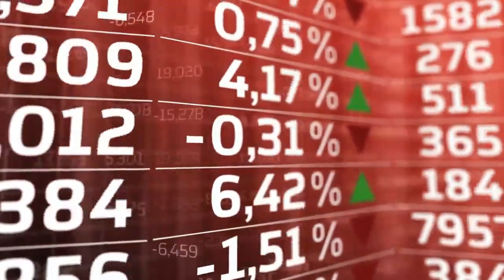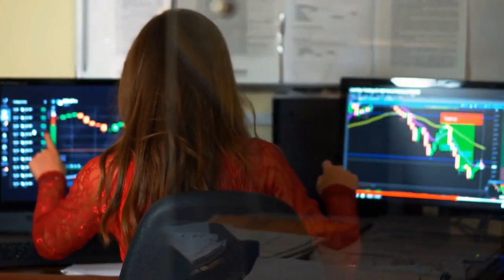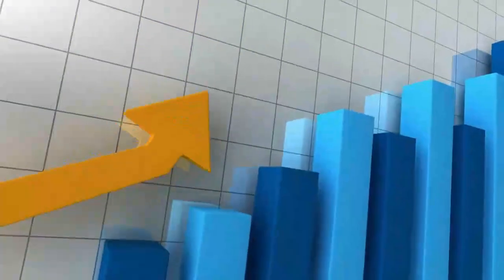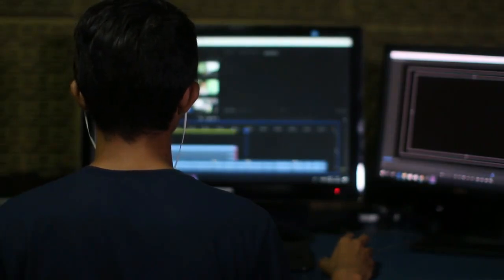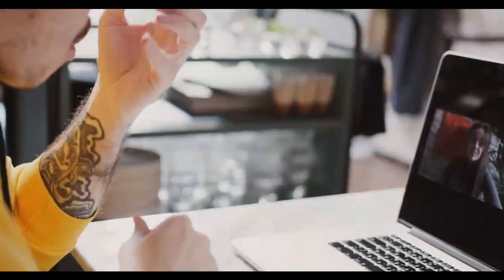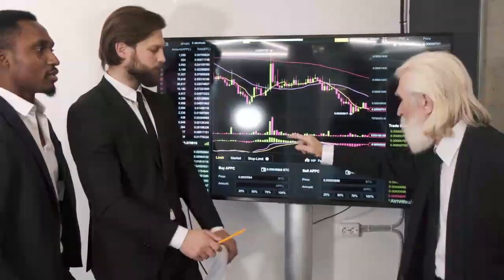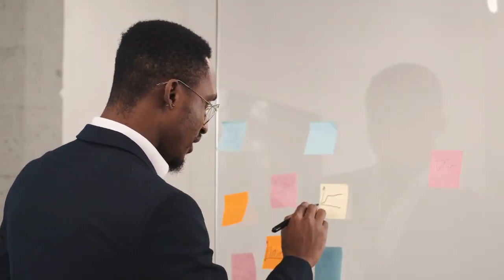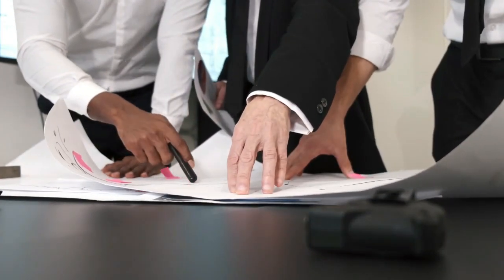TERRA LUNA CLASSIC WENT OUT OF CONTROL!! EXPECT CRAZY GROWTH!!-EXPLAINED TERRA LUNA COIN NEWS TODAY